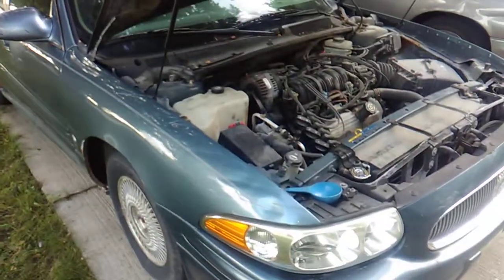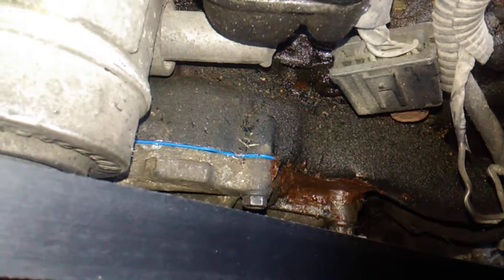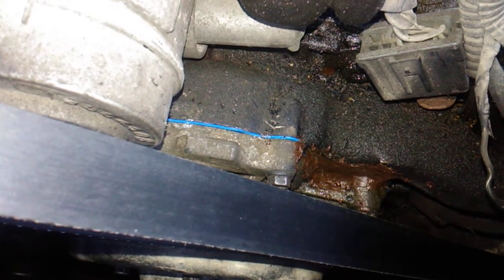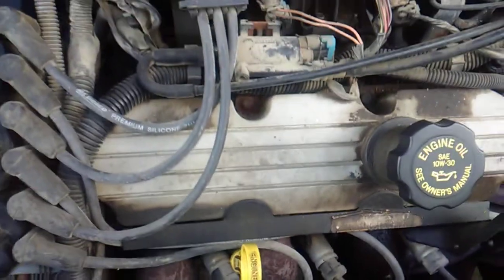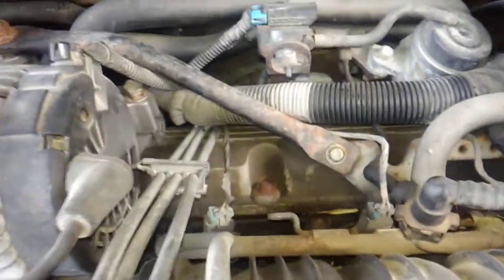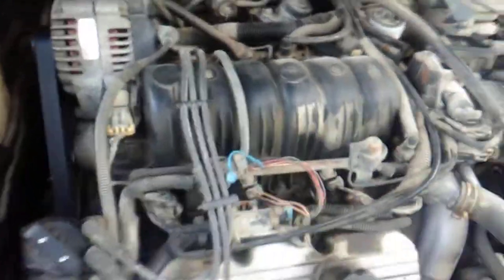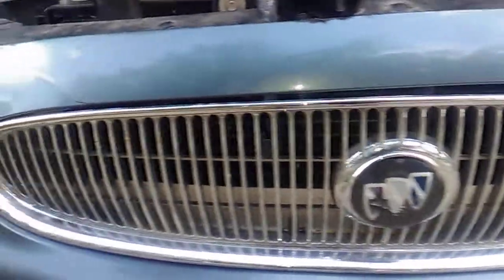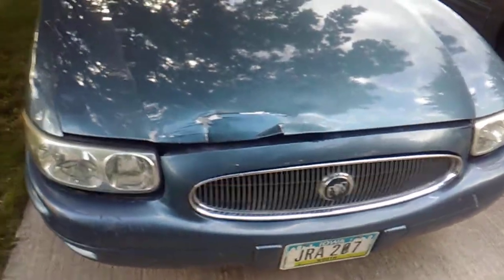2002 LeSabre Engine Update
In the Previous video we diagnosed the Waterpump had seized and broke the serpentine belt, luckily the engine survived, But now the valve cover gaskets have failed and engine oil is leaking onto the exhaust manifolds making for a potentially dangerous situation for the motor and this could lead to an engine fire, in the next video of this car I will be installing new gaskets and show y'all how easy it is to do
for Many more Vids like these